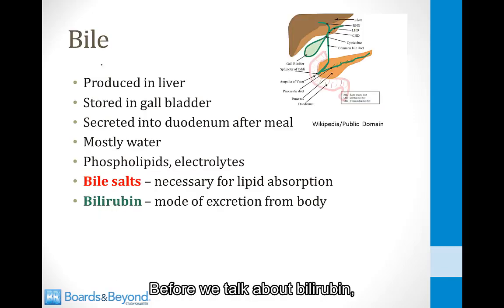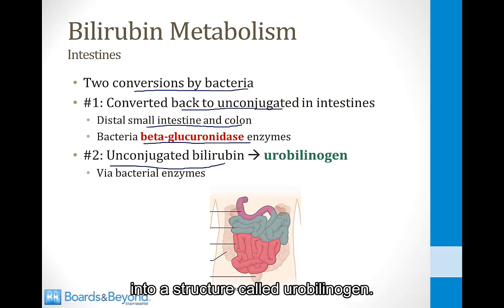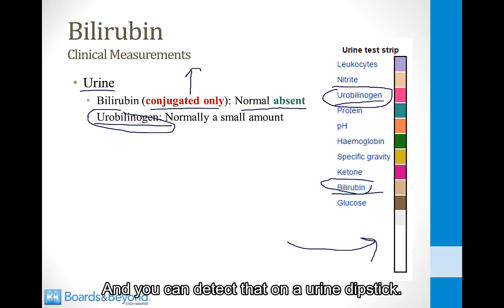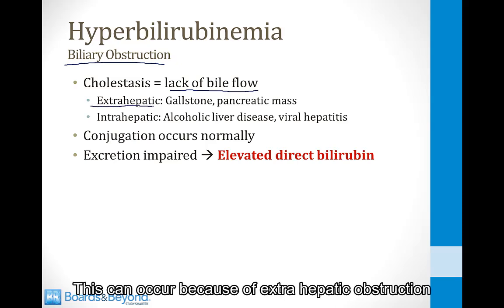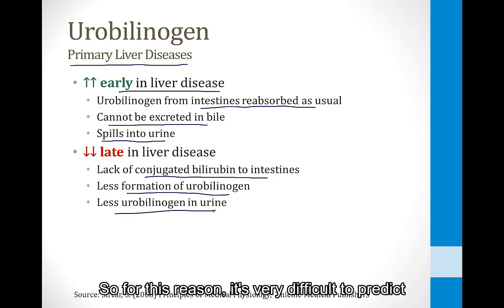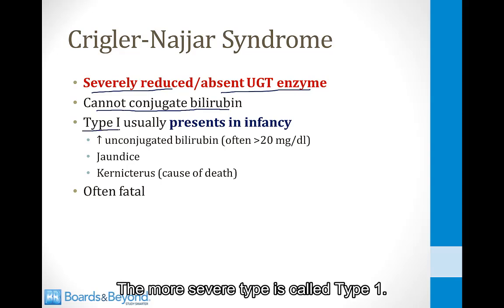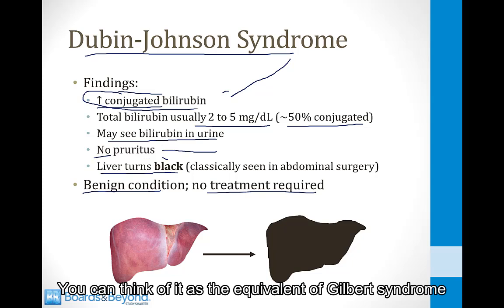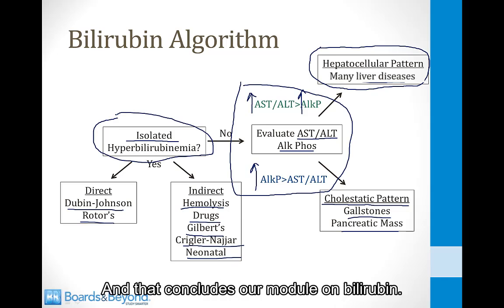GI 2.2 Bilirubin